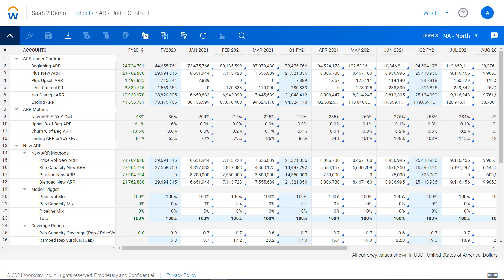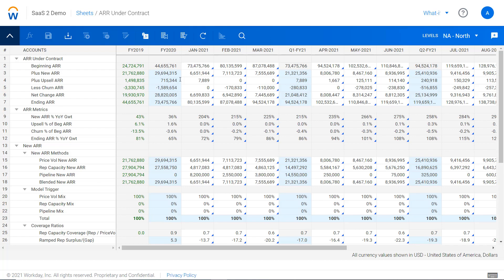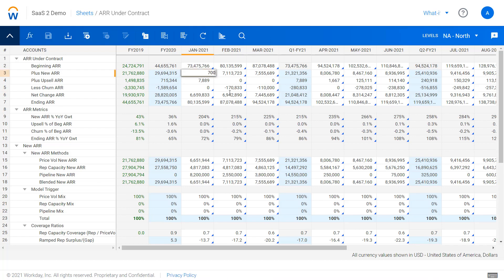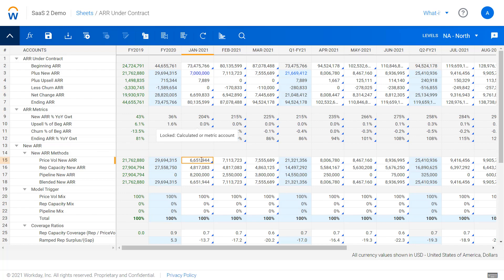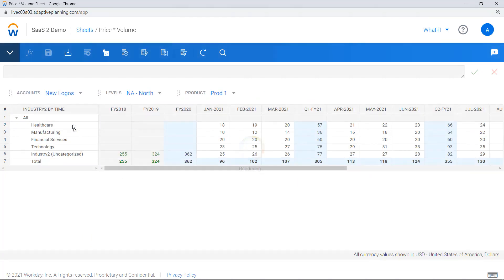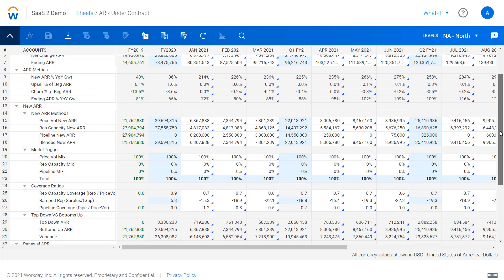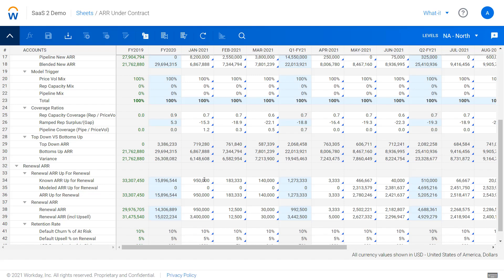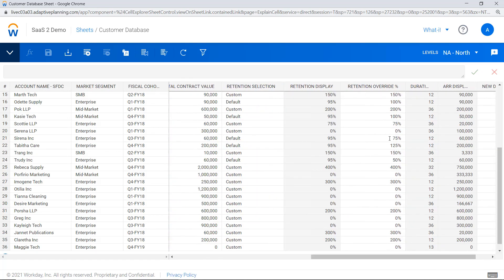Subscription Waterfalls for Technology Companies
Subscription waterfalls for the software and technology industry. Forecast new and renewal ACV/ARR, retention, and churn by segment.